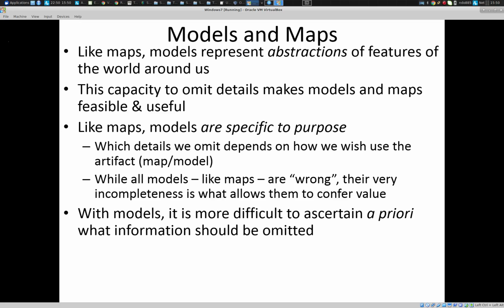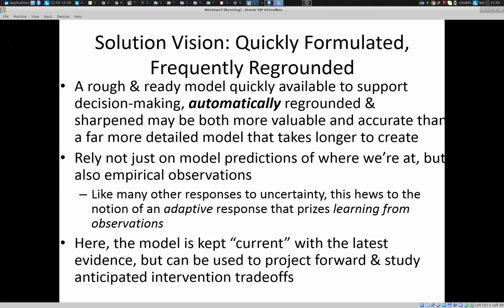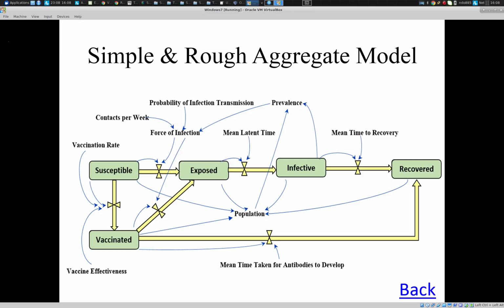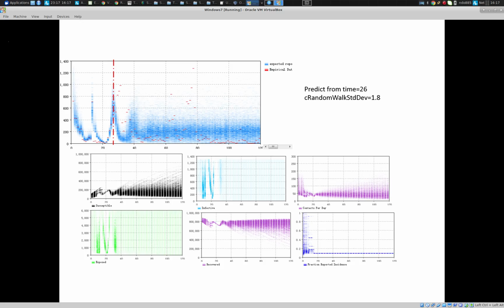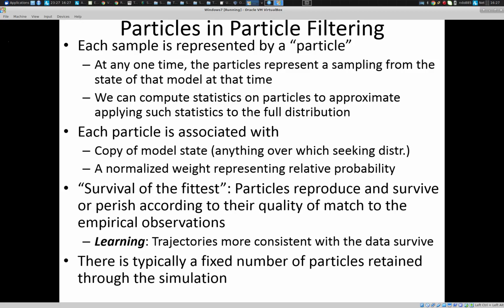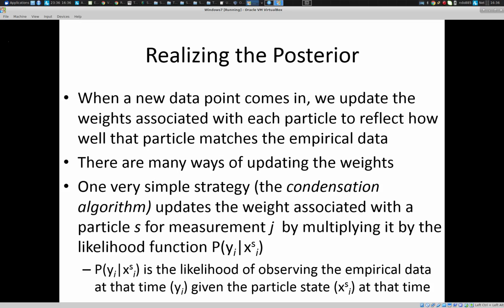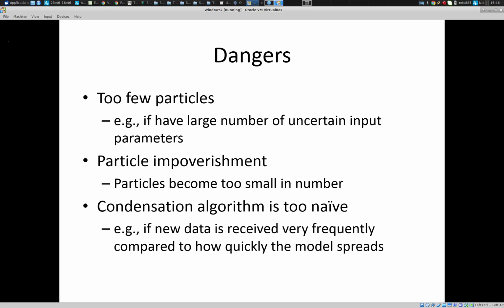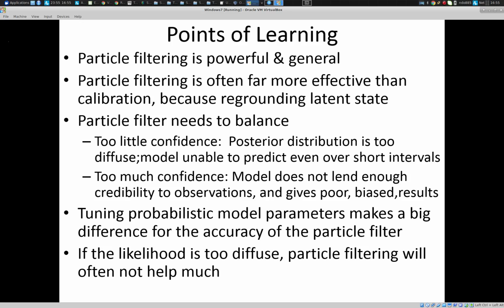High Level Introduction to Using Particle Filtering with Dynamic Models